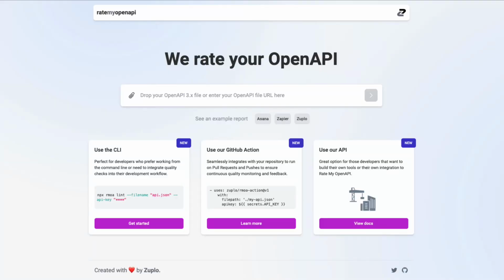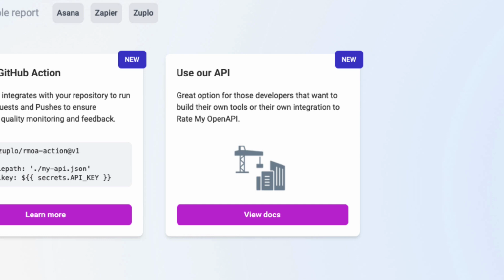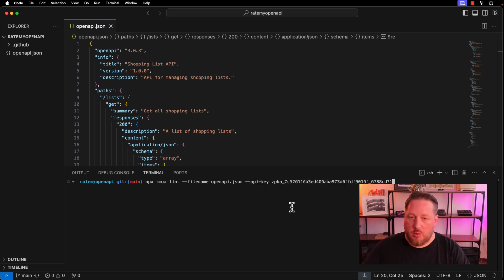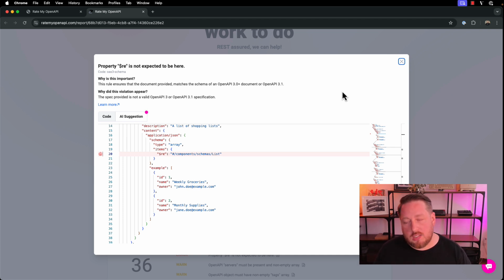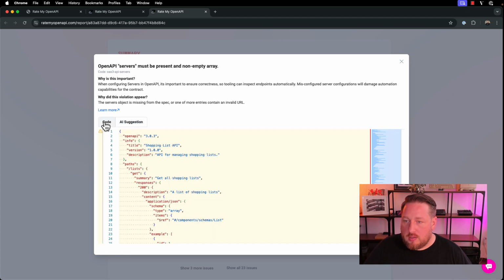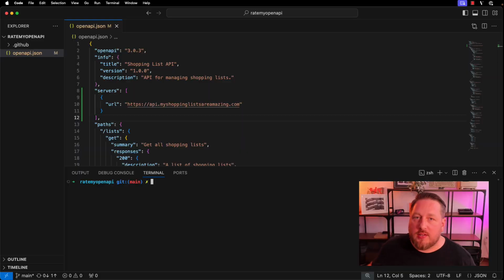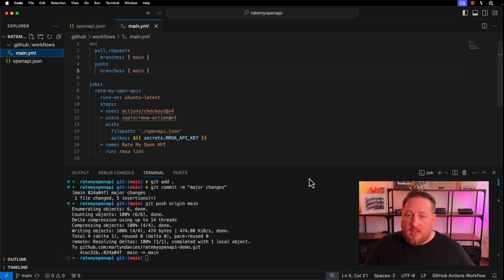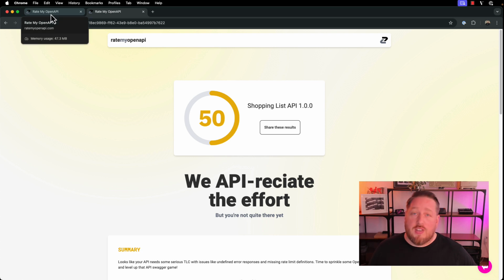Improve OpenAPI specifications with Rate My OpenAPI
RateMyOpenAPI is a FREE service from Zuplo that helps developers improve the quality of their Open API documents by providing scores and feedback on improvements that can be made.

The better the Open API document, the better the developer experience will be for anyone trying to use it.

In this video, Martyn shows how you can get up and running quickly using the CLI for instant feedback on the command line as you develop, and how to elevate your CI/CD process with the GitHub Action to check your specs when they're committed to source control.

00:00 What is RateMyOpenAPI?
00:52 CLI, GitHub Action and API overview
01:50 CLI walkthough
07:41 GitHub Action walkthrough
10:23 Outro